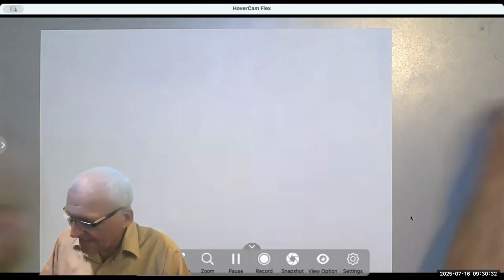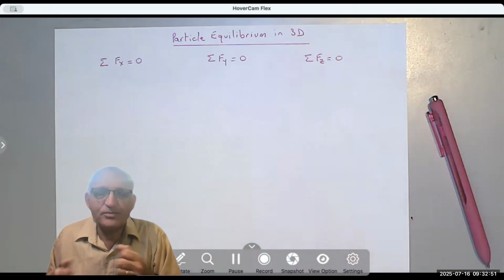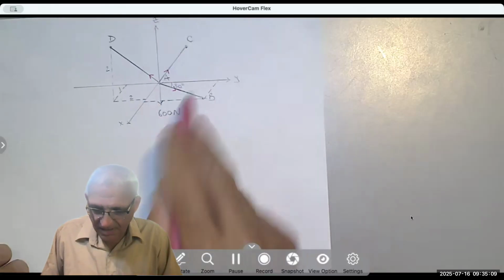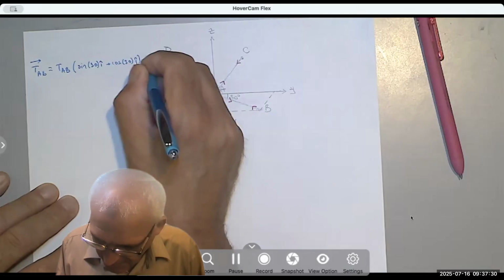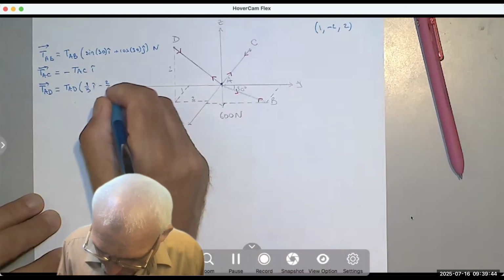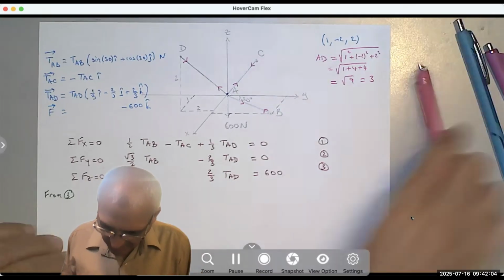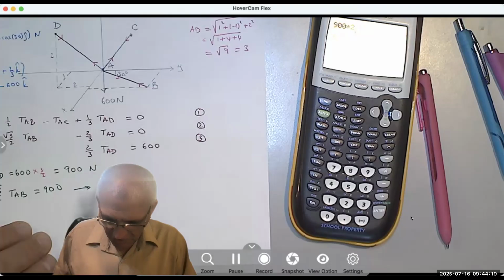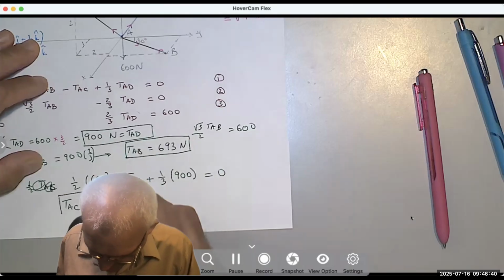3D Particle Equilibrium Explained | Statics Made Simple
In this session, we extend the concept of particle equilibrium from 2D to 3D. You'll learn how to handle systems involving three equations of equilibrium and concurrent forces acting on a particle in three-dimensional space. The instructor walks through an example involving cables and a load, demonstrating how to solve for unknown tensions using vector decomposition and equilibrium principles.

This lesson is ideal for engineering students learning statics or preparing for exams.